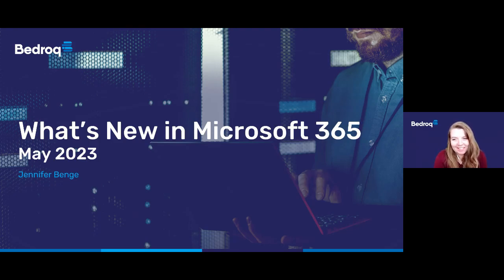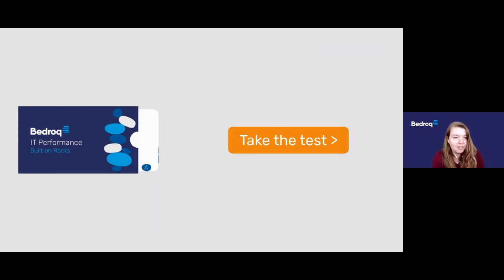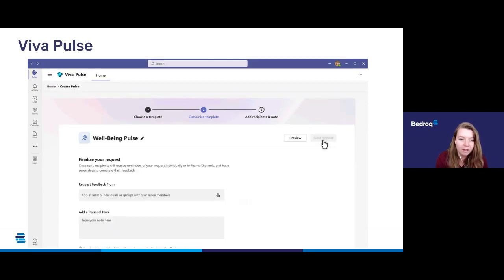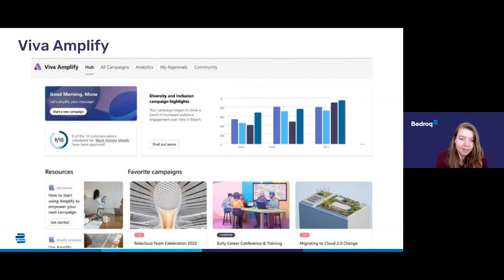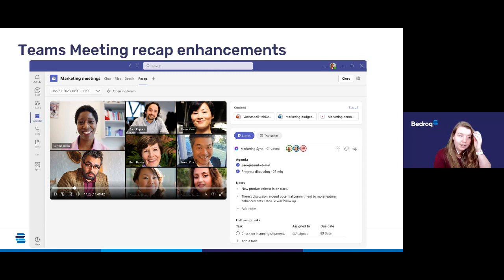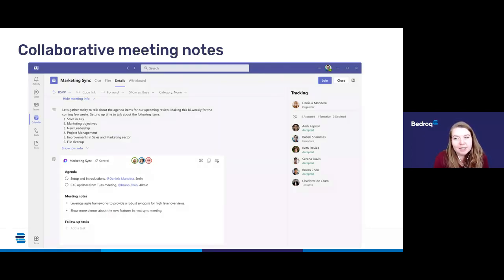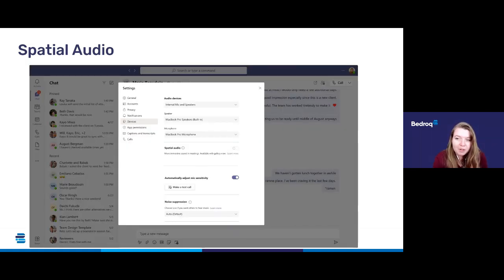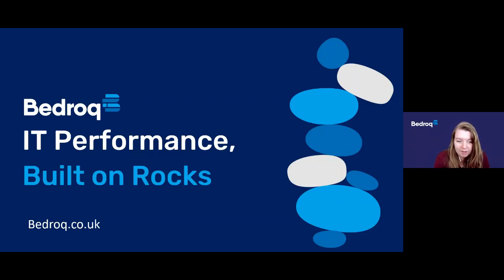What's New in Microsoft 365 - May 2023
Timestamps:
0:00 Introduction
1:30 Bedroq
4:05 Microsoft Viva
5:07 Viva Pulse
6:58 Viva Amplify
8:38 Co-pilot in Microsoft Viva
11:55 Auto hand lowering
13:23 Teams meeting recap
15:26 Collaborative meeting notes
18:40 Spatial Audio
21:18 Editing in MS Forms
22:33 CC in PowerPoint live
23:54 Next webinar
24:37 Q&A